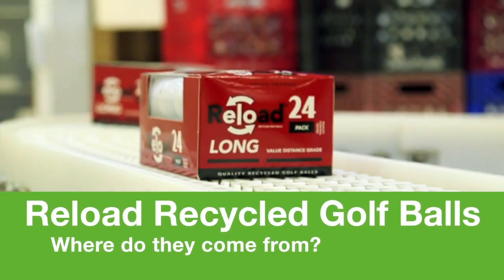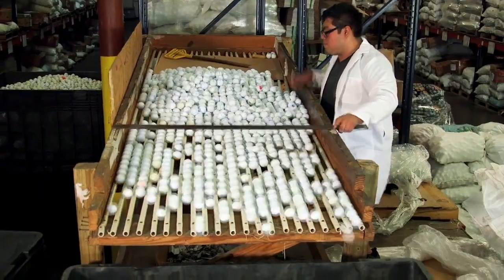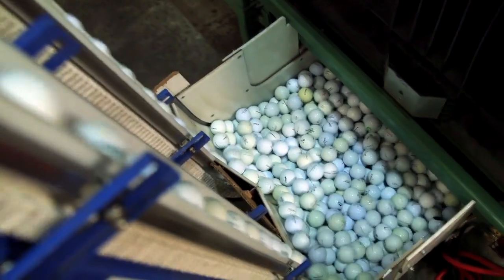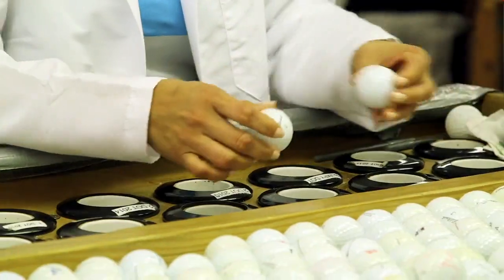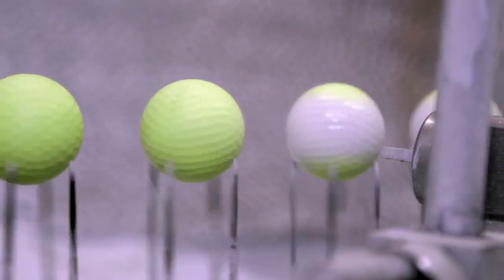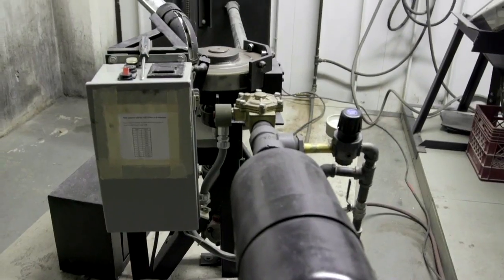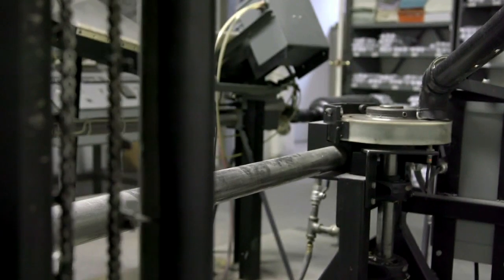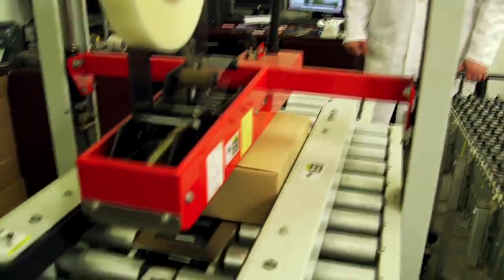Refinished golf balls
Did you ever wonder how a refinished golf balls gets from the course to you?  Well, here you go.